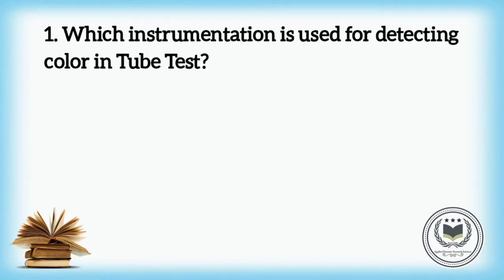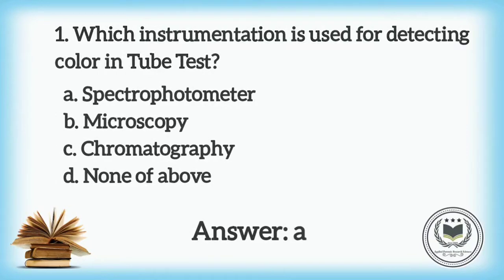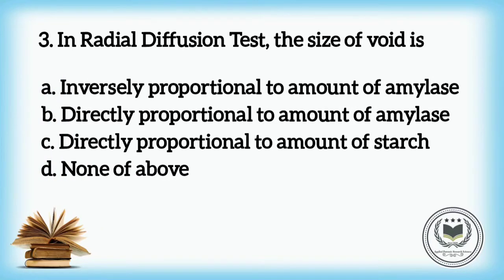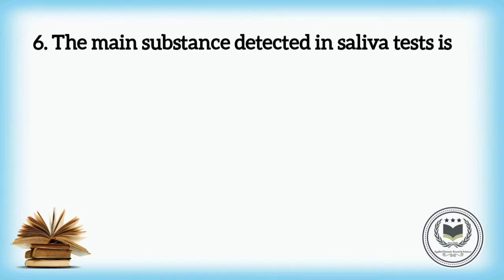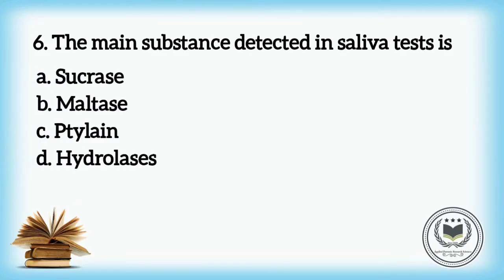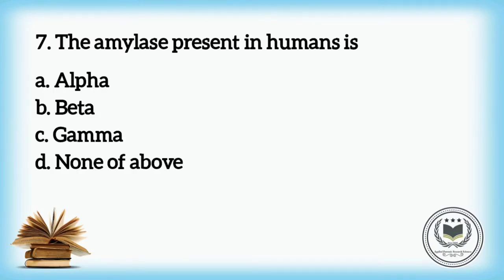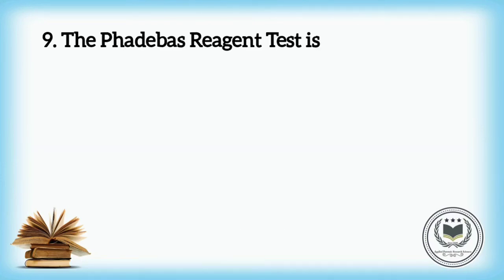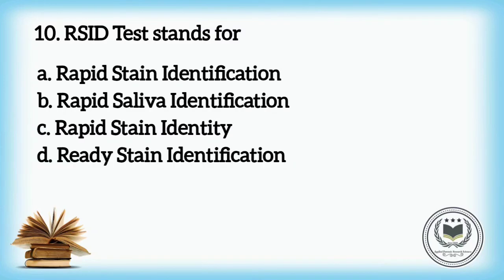AFRS MCQ TIME'S PART 36! TOPIC :- FORENSIC BIOLOGY!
..🙏☺️welcome to our YoouTube channel📘🇮🇳